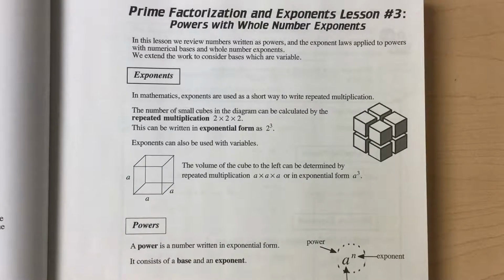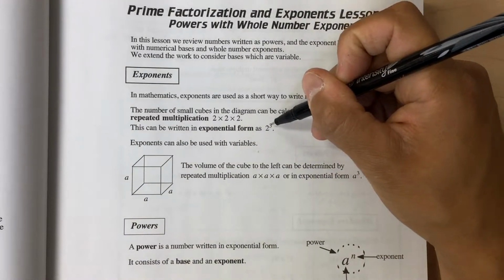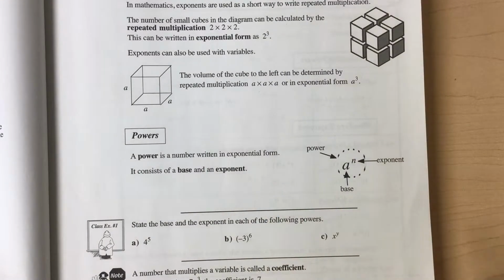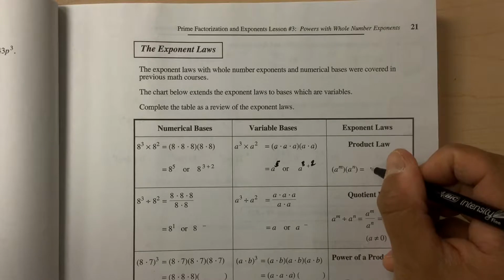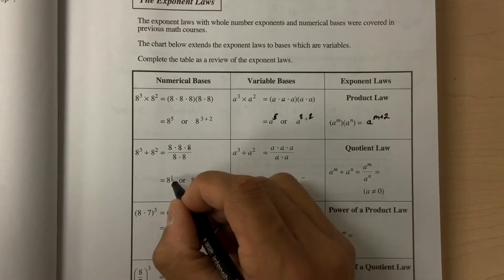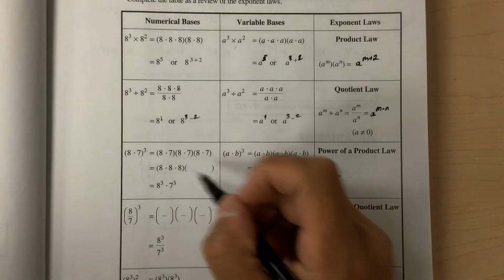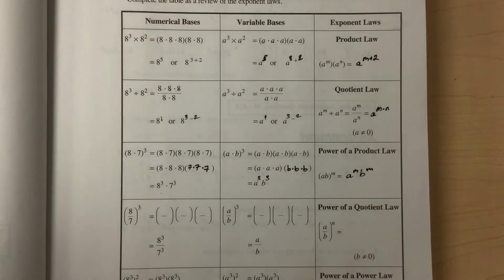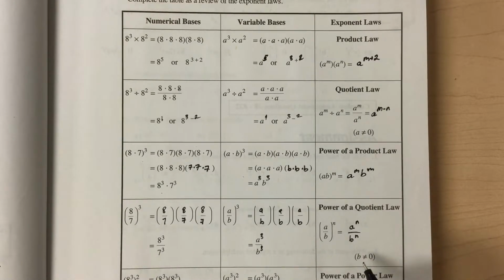Prime Fact: Lesson #3